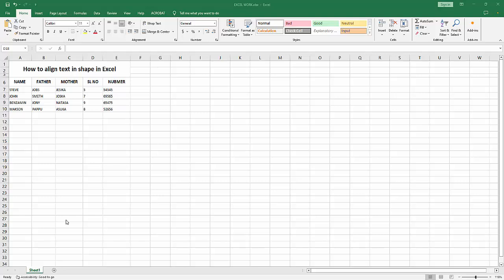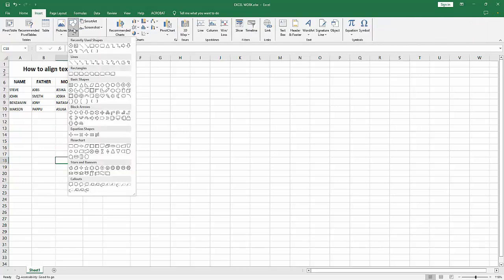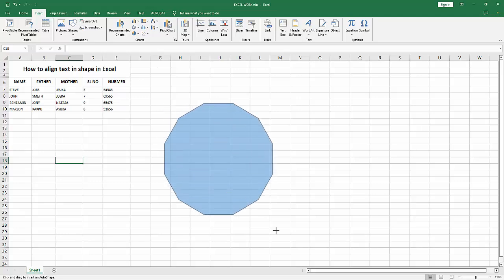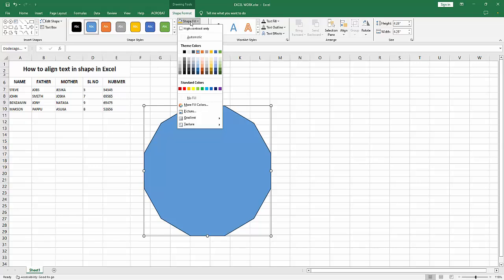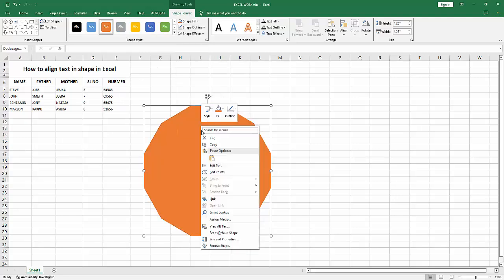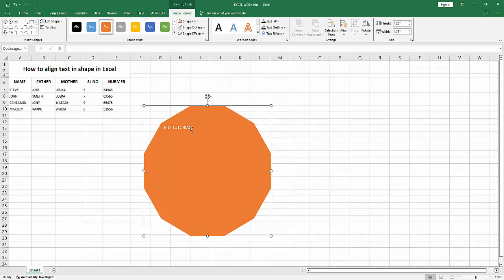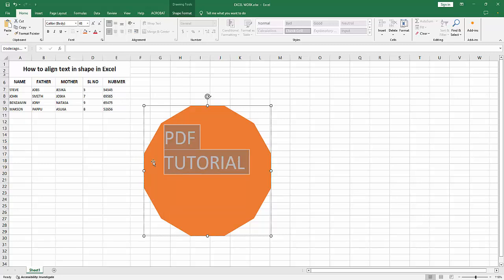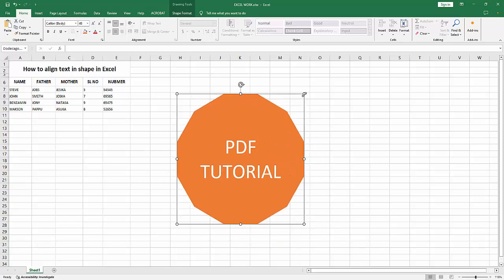How to align text in shape in Excel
Assalamu Walaikum,
In this video I will show you, How to align text in shape in Excel.  Let's get started.